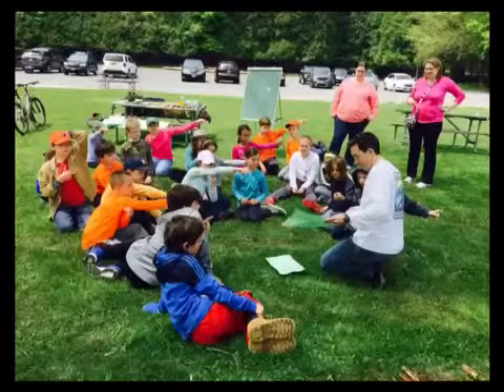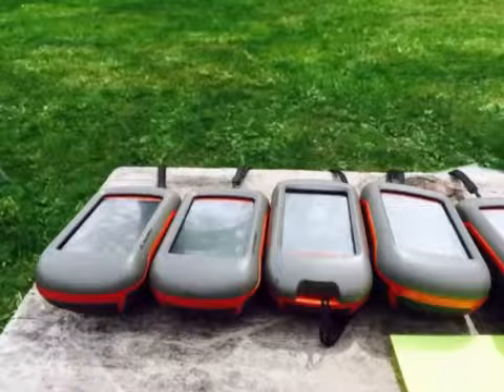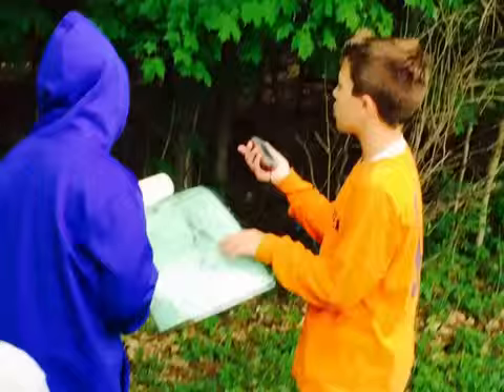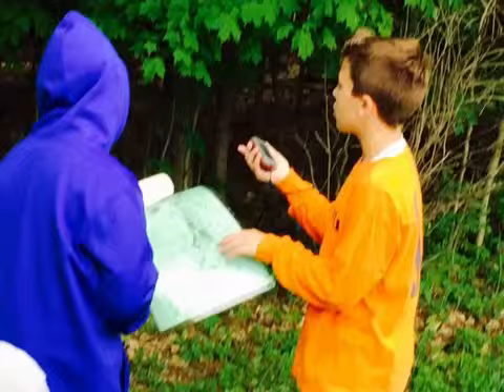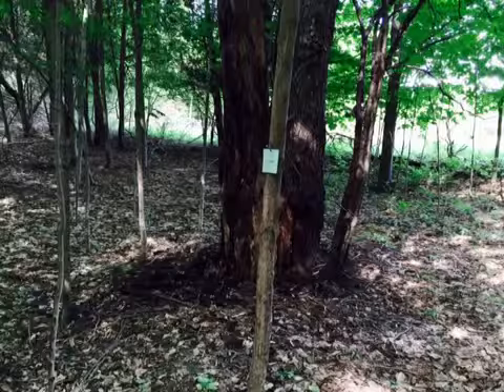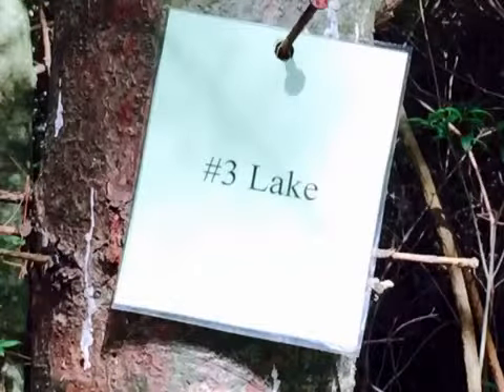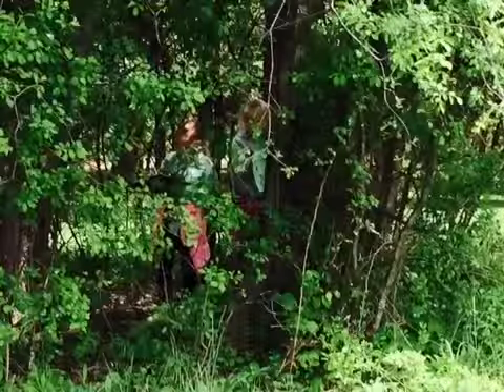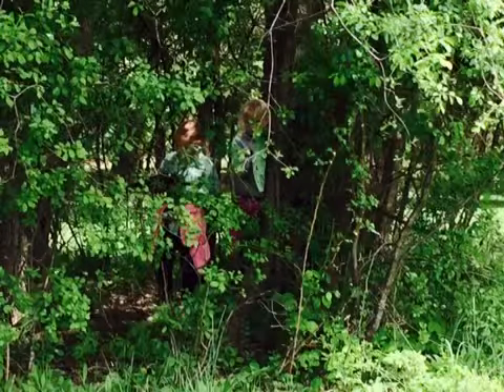Green Lakes Geocaching Activity